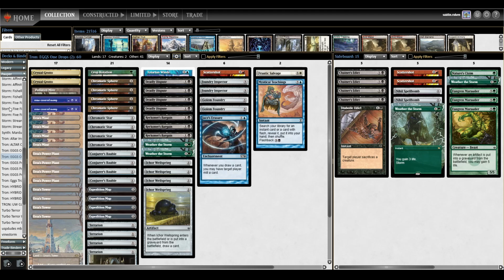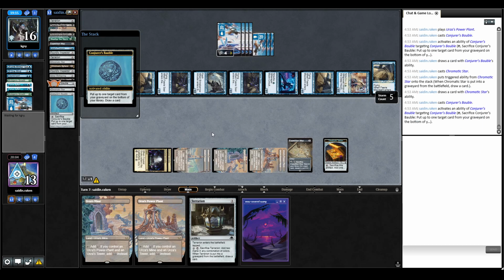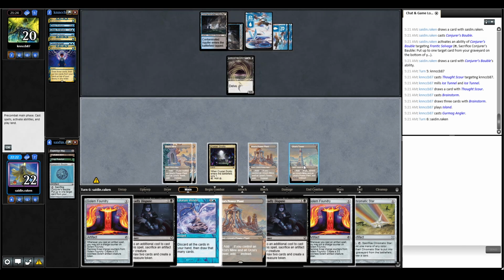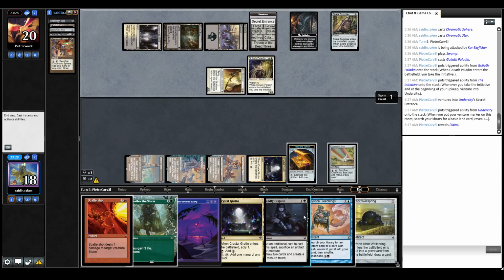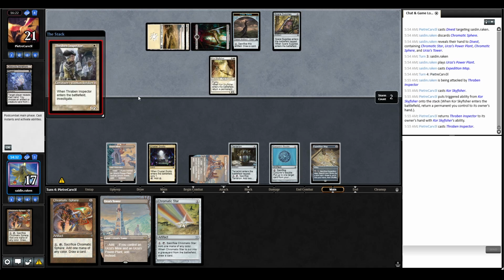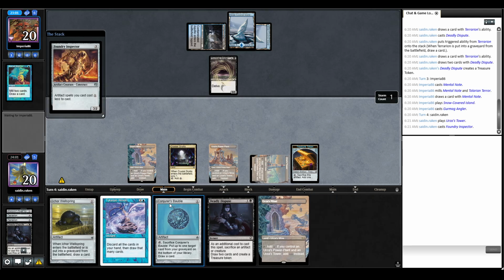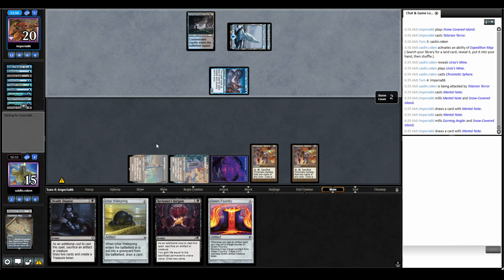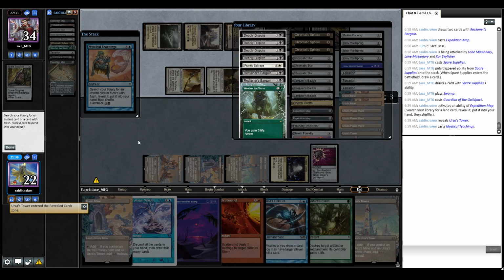Meta Killing Eggs Combo Tron - Lifegain and Engine nonsense! | Pauper League | MTG Pauper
I've finally figured out a configuration that beats kuldotha burn (excessive fast lifegain) and our post-board edicts crush UB Terror decks.  Midrange-based Cawgate can't keep up with the Tron mana either, so is Tron Eggs now the meta killer?  If we can pair vs the top 3 I feel extremely confident.

Deck Tech: 0:00
Round 1 vs U Fae 5:44
Round 2 vs UB Terror/Angler 26:40
Round 3 vs BW Midrange Pestilence 45:21
Round 4 vs UB Terror/Angler 1:20:19
Round 5 vs BW Midrange Pestilence 1:49:49